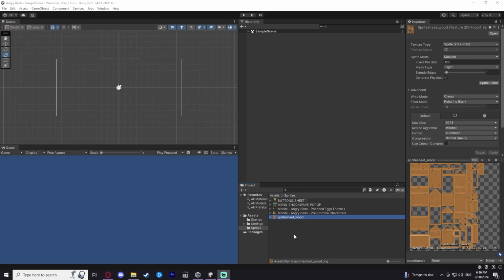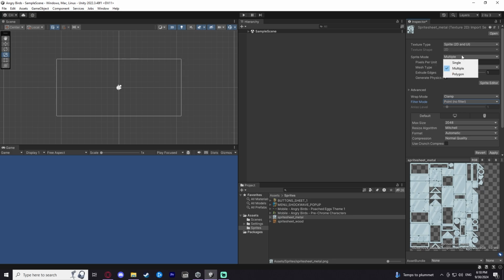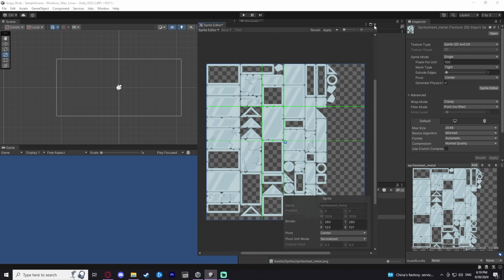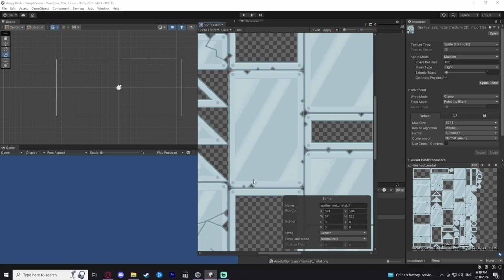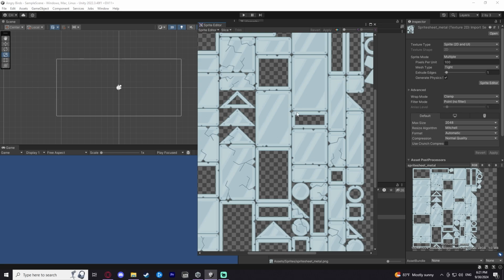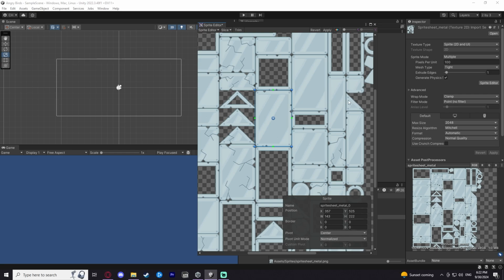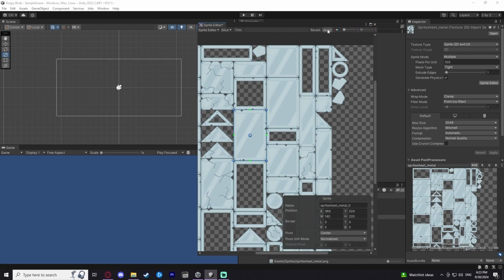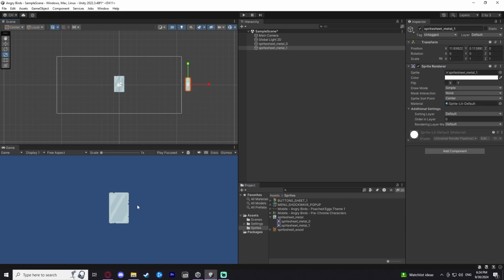Quick & Easy Unity Sprite Editor Tips Every Beginner Should Know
Learn the basics of the Sprite Editor in Unity! These tips will save you time and energy learning how the Sprite Editor works, the best settings, and more!